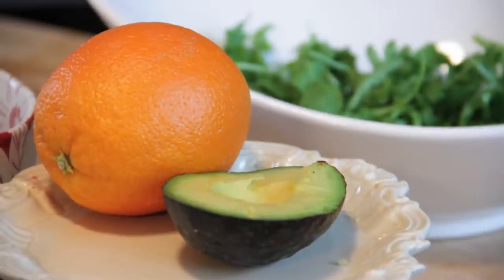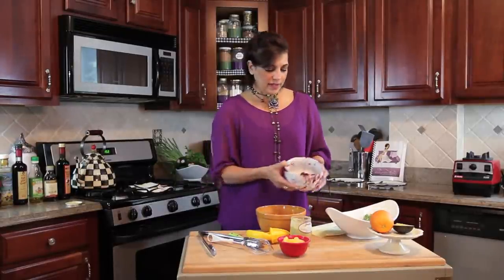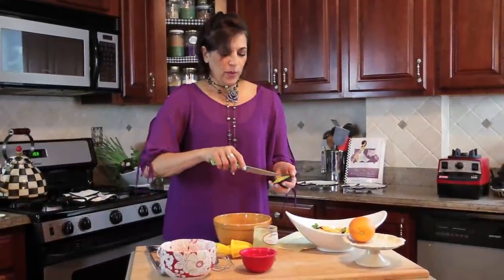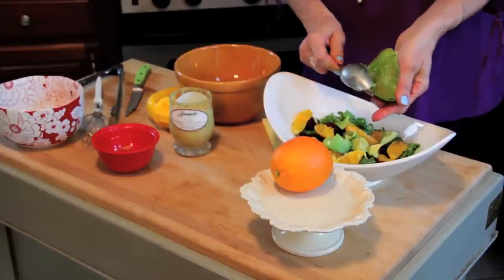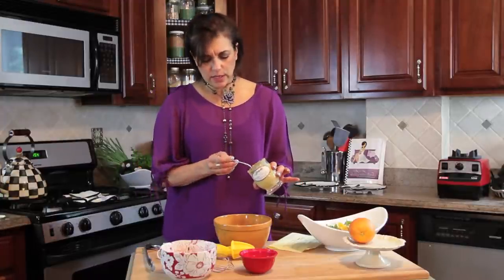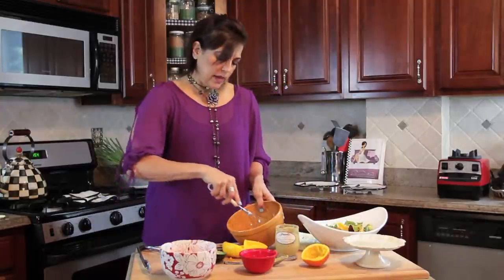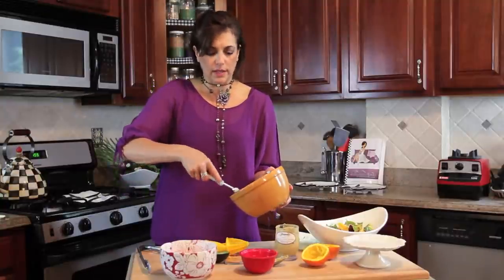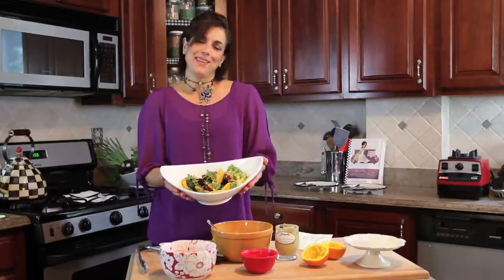Beet, Citrus & Avocado Salad : Avocado Recipes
Beet, citrus and avocado is a dish that even the most dedicated carnivores with salivate over. Make beet, citrus and avocado salad with help from a body and life stylist in this free video clip.

Filmmaker: Carmelo Soberano

Series Description: Avocado is a wonderful, healthy ingredient that can be used to create a wide variety of different delicious dishes right in your very own home. Get tips on avocado recipes from a body and life stylist in this free video series.